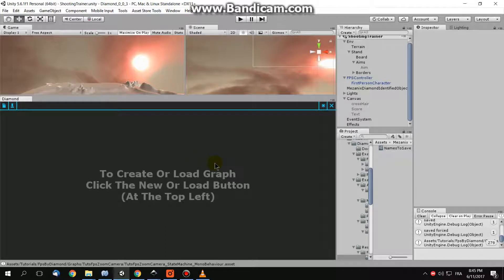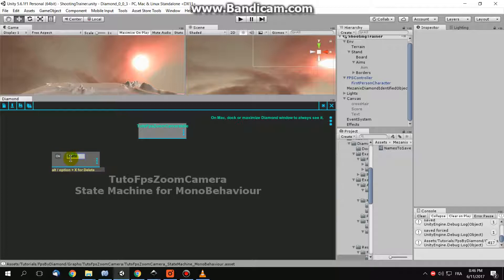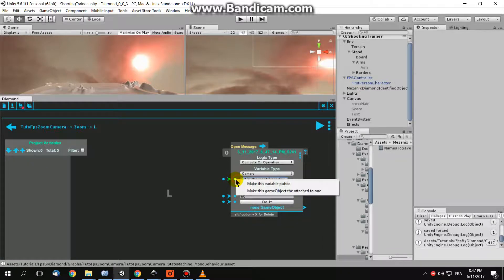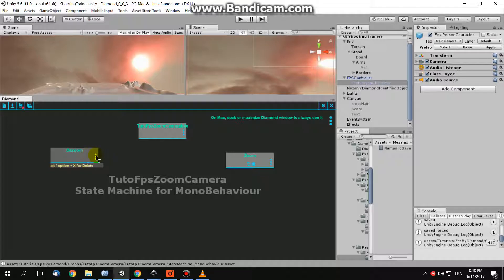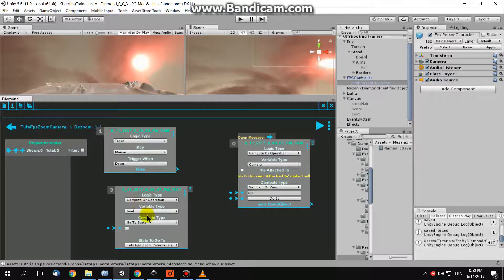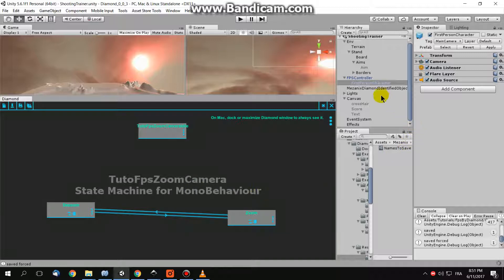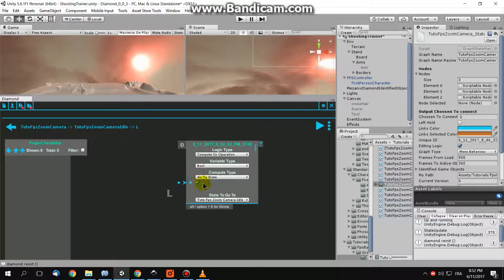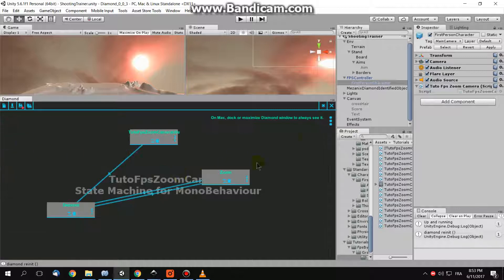Fps by Diamond - Unity Visual Scripting - Zoom Camera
For any question about diamond, you are welcome to the diamond
unity forum:

First Tutorial about Diamond visual scripting in Unity by mezanix.